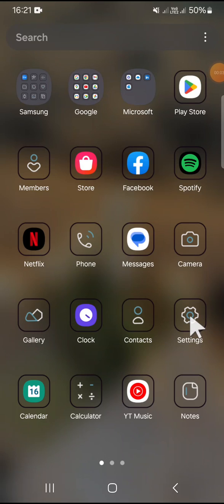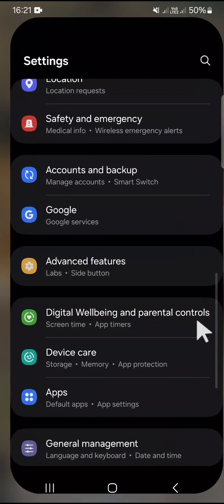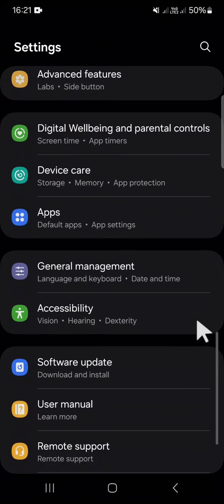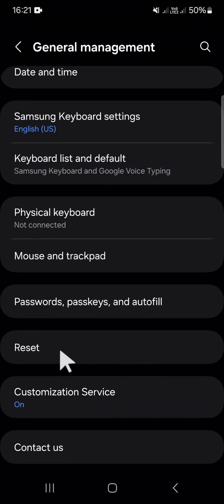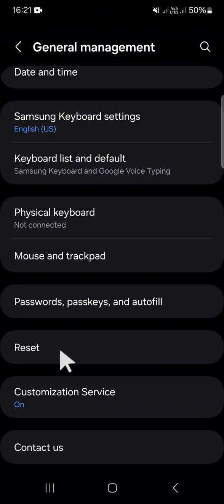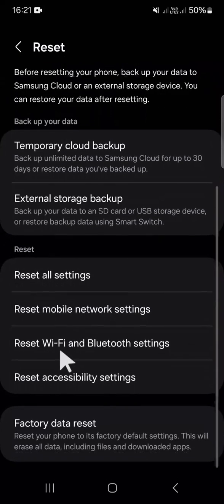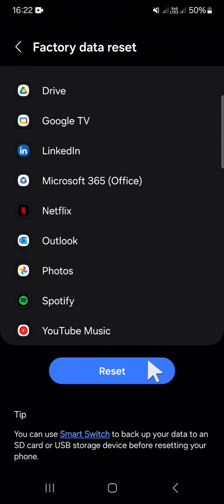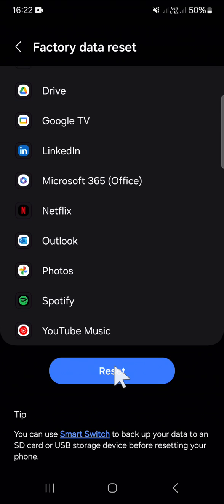~ Uninstalling Software Updates on Android: Is It Really That Easy?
Uninstalling software updates on Android might seem like a daunting task, but in this comprehensive tutorial, we'll show you just how easy it can be. Whether you're experiencing issues with the latest update or simply want to revert to a previous version, we've got you covered.

In this step-by-step guide, we'll walk you through the entire process of uninstalling software updates on your Android device. From accessing the settings menu to performing a factory data reset, we'll cover everything you need to know to successfully remove unwanted updates.

If you've ever wondered whether it's really that easy to uninstall software updates on Android, this video is for you. Say goodbye to frustrating glitches and unwanted changes by following our simple instructions.

Throughout the tutorial, we'll emphasize the importance of backing up your data before proceeding with the uninstallation process. Additionally, we'll provide tips for troubleshooting common issues that may arise during the uninstallation process.

By the end of this video, you'll have the knowledge and confidence to uninstall software updates on your Android device with ease. Whether you're a seasoned Android user or new to the platform, our tutorial is designed to empower you to take control of your device's software updates.

Don't let unwanted updates disrupt your Android experience any longer. Watch our tutorial now and take the first step towards reclaiming control of your device.